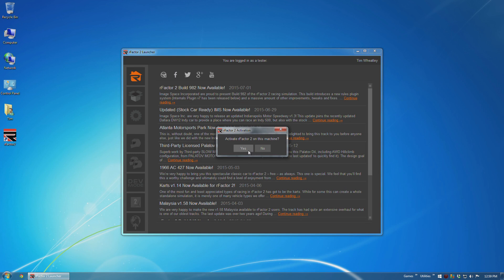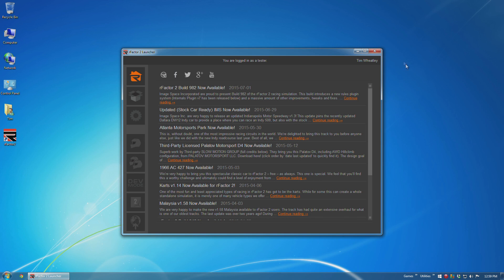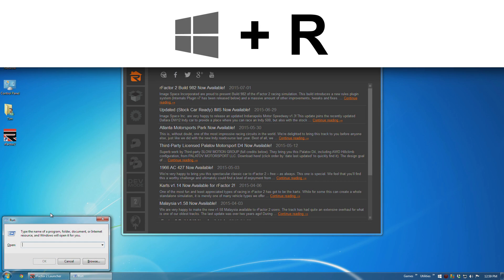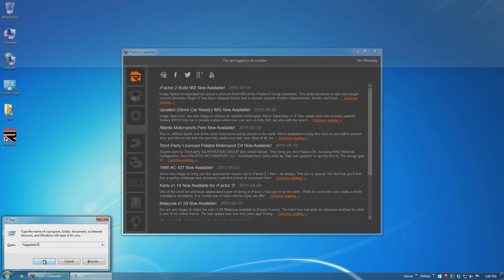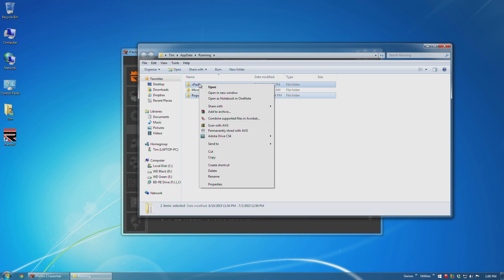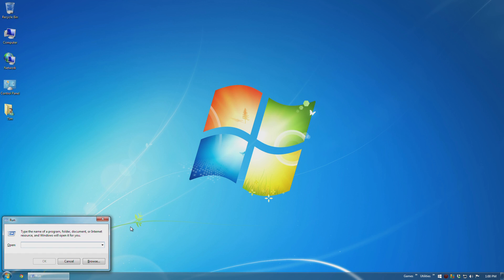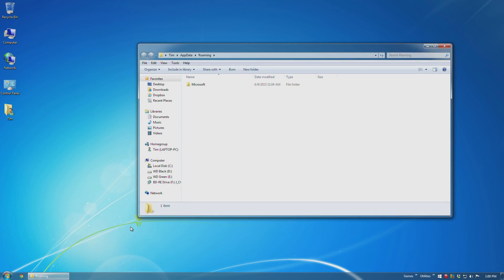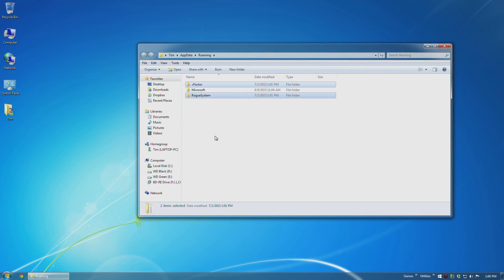How to: Backup Activation Data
You can, however, backup your activation data before you reformat. Unless you make a major hardware change, the same activation data will work after your operating system has been refreshed.

Your folders will differ based on the products you have purchased from ISI.

Rogue System and rFactor/rFactor 2 product data is shown.